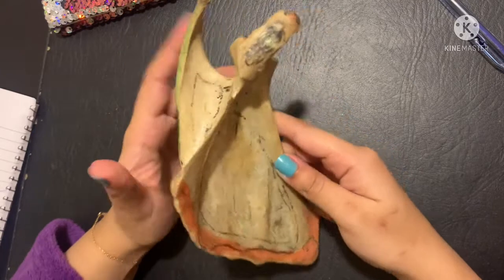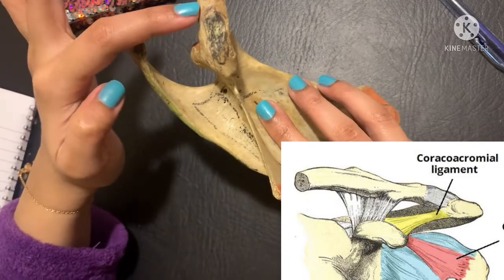Ligaments & Joints of Scapula | Clinical Anatomy of Scapula| Revision of muscle attachments| Part 4